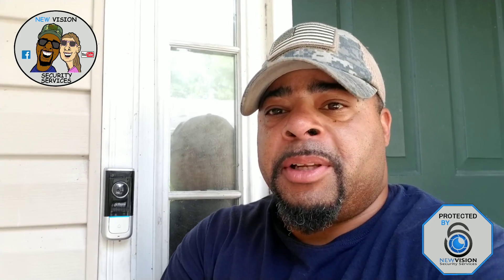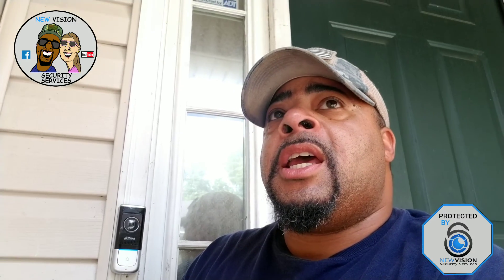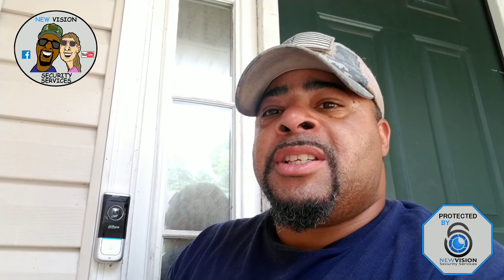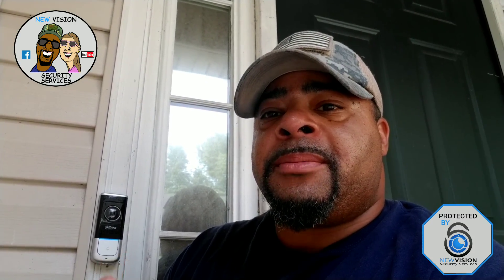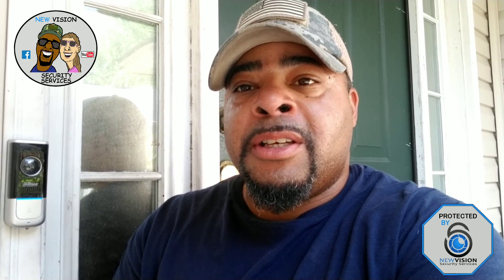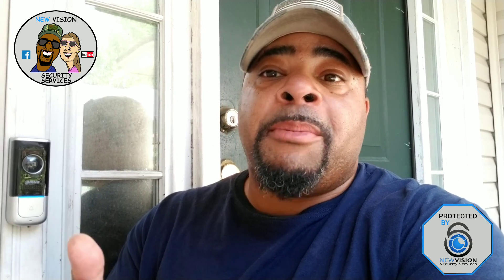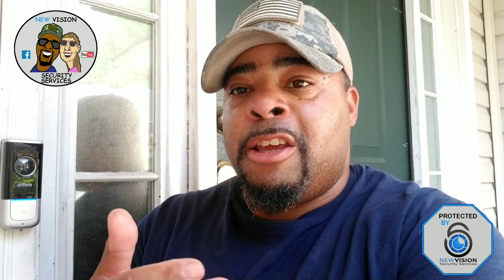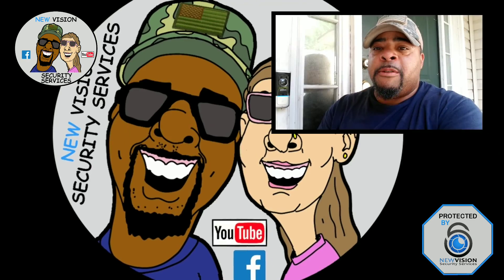Replaced Skybell HD Video Doorbell with New Dahua DHI-DB11 Video Doorbell!!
No more multiple apps for viewing the Video Doorbell and Surveillance System!!